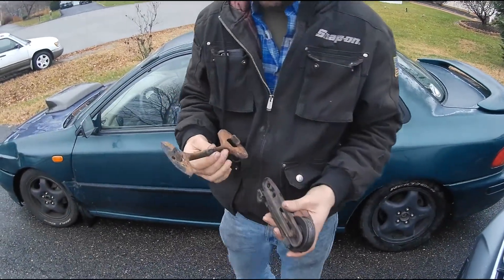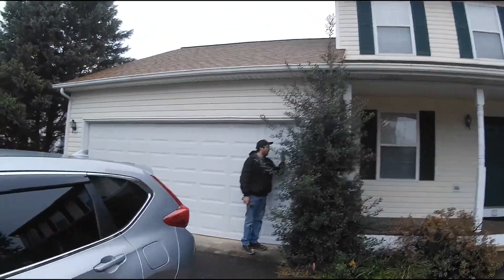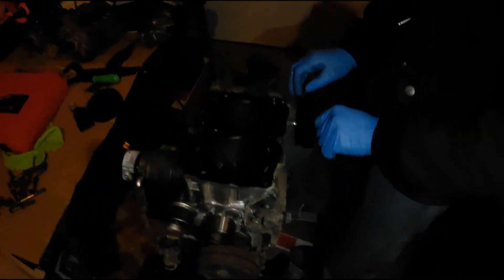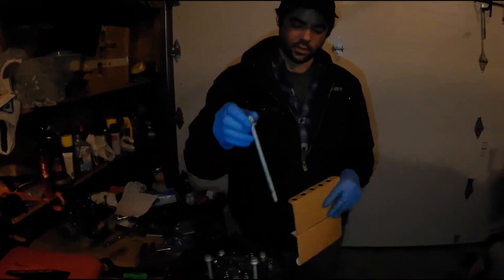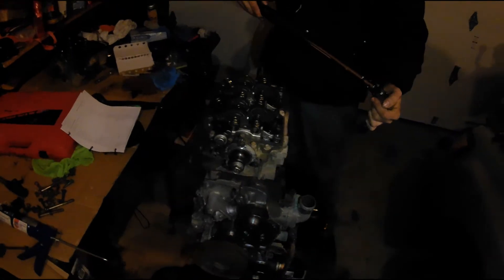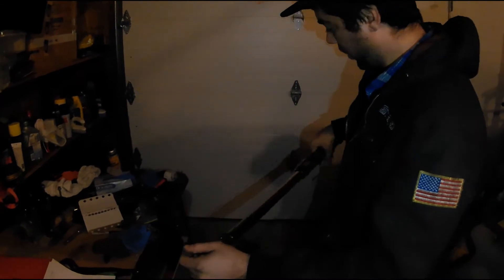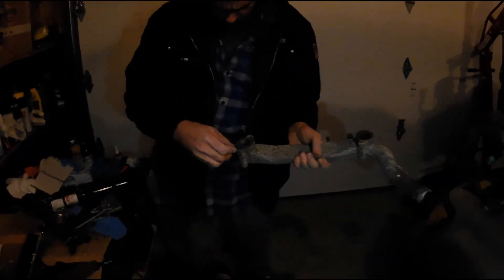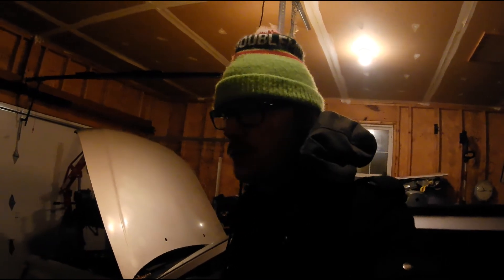Budget 1,000$ Forester Build! | Head Gaskets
Got new head gaskets and stretch bolts for the EJ251! Here's a guide on how to install new head gaskets on your EJ251 with torque specs!